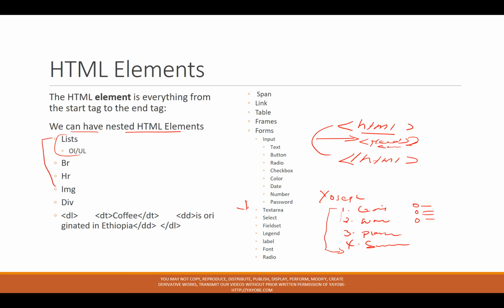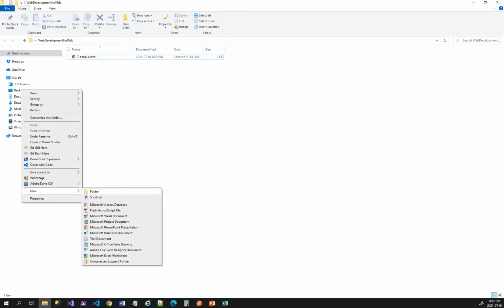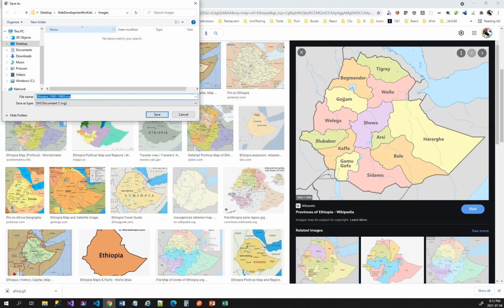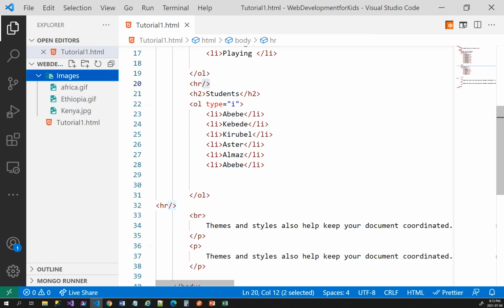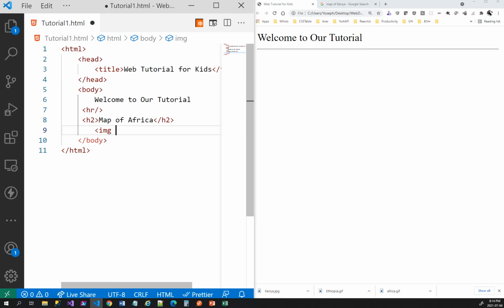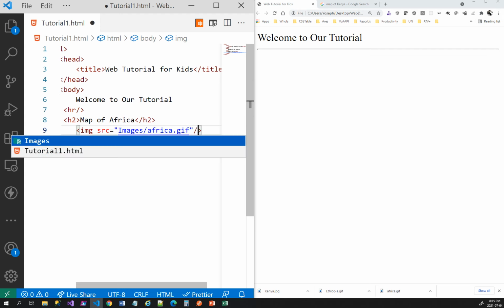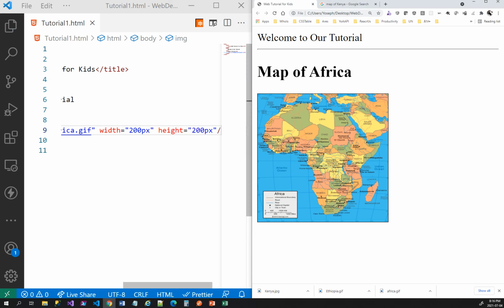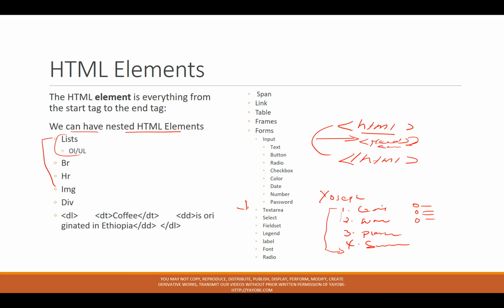Part 9 Web Development for Kids – HTML, CSS, JavaScript Images